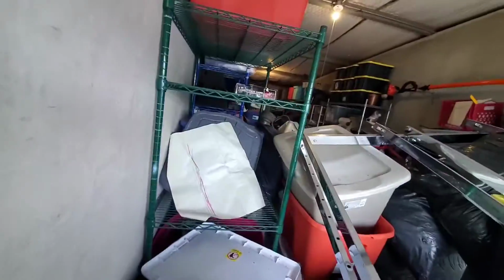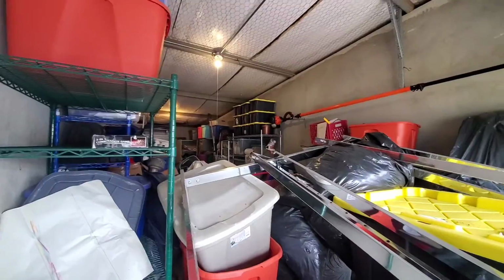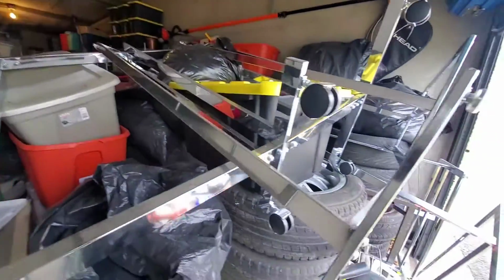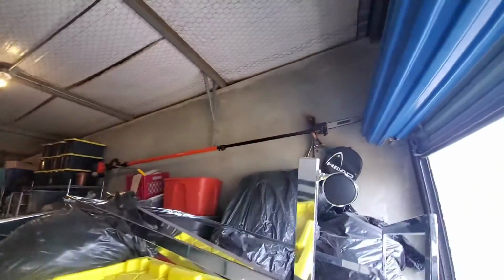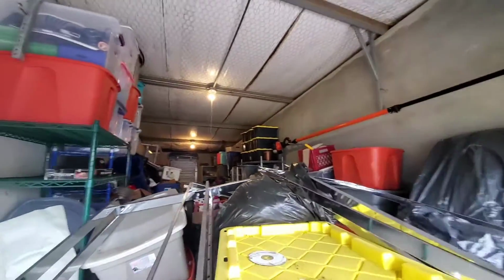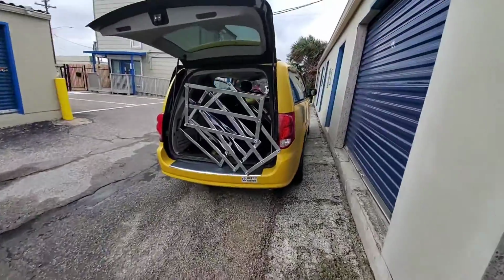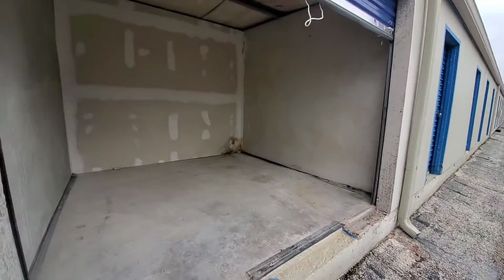minimizing hoarding episode 3